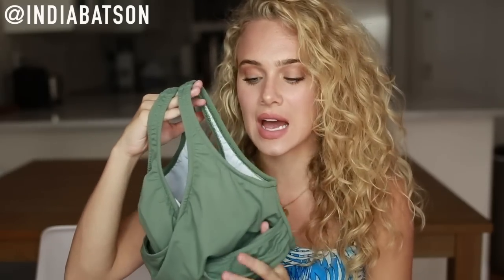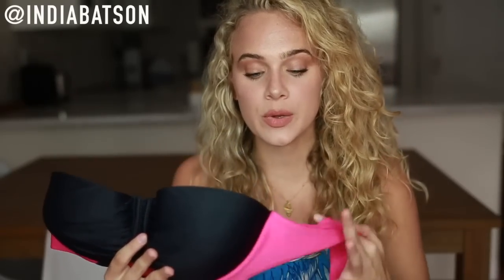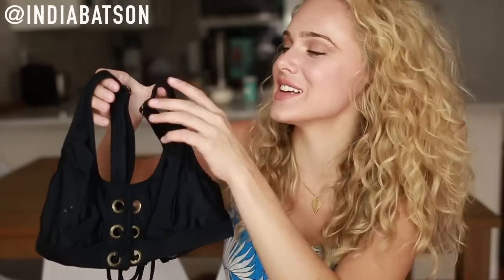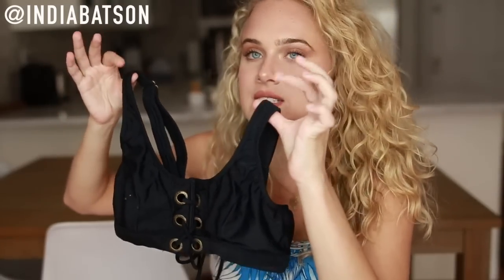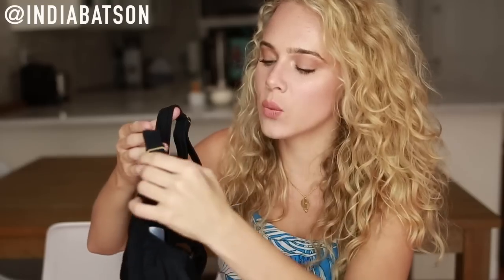EMOTIONAL BIG BUST SWIMWEAR TRY ON/HAUL!! FINALLY BATHING SUITS THAT FIT ME 😭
I've been wanting to make this video for a very long time now!! It means a lot to me because I have struggled with the size of my chest for a very long time. I've been put down for my stretch marks and told my chest doesn't fit my body and that i'm "top heavy". People put me down for not being "modest" enough because I'm a christian and they have NO IDEA the struggles I face trying to find clothes that fit my chest size. It means the world to me, genuinely. SO MUCH LOVE TO YOU ALL XOXO comment your favorite bathing suit below (; I wanted to show one pieces, high waisted bottoms, cheeky bottoms, strapless tops... etc. ALL styles so that everyone could find a bathing suit that will work for their body type (: LOVE YOUR BODY and don't let anyone make you feel like you are not fabulous.
Direct links to bikinis worn in video with sizes:
My typical sizes: Bra: 32 DD/32DDD Bottoms: small/0-2

Want free cleaning supplies for simply buying laundry detergent and things you already need? ( the grove is AMAZING, I'm obsessed)

Hair mask

Styling Product (HOLY GRAIL YALL lol)

Oil for Shine

Turbi Twist

DevaCurl Starter Kit

Shower cap

☺️ MY FAVORITE

Devotional book

code: indiabatson for a FREE mitt w/ purchase
(i use the color dark)

Phone case

POPSOCKET(i'm IN LOVE)

NON DRYING nude Liquid Lipstick

Nespresso Capsule flavor

Ring Light for Phone

Amazon Prime (life changing)

Music Player

☾SOCIAL MEDIA☽

F A Q:

Age: 23
School: Graduated from University with a business degree
Location: ATL
Height: 5'5
fav show of all time: sexin the city
fav color: YELLOW

Camera:
Canon 70D
Sony A5100 (Vlogs only)

Category
People & Blogs